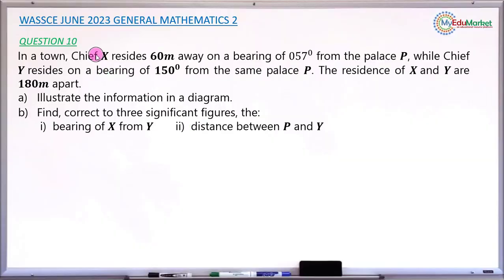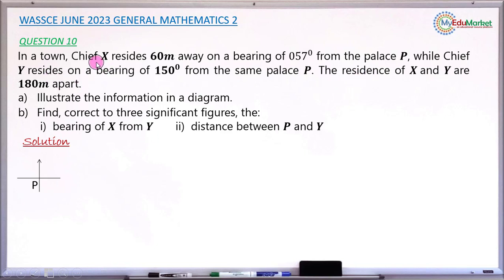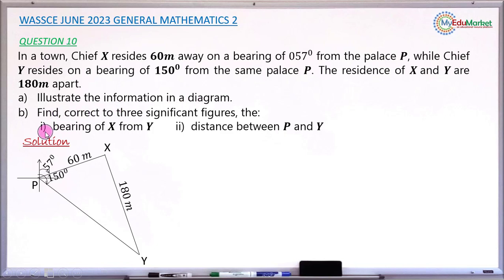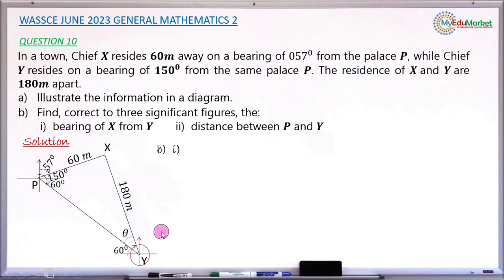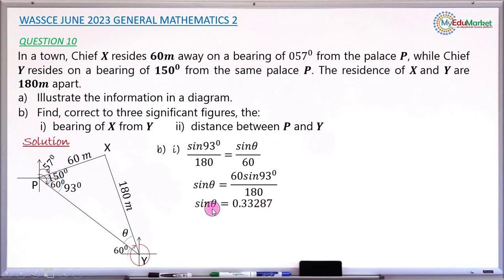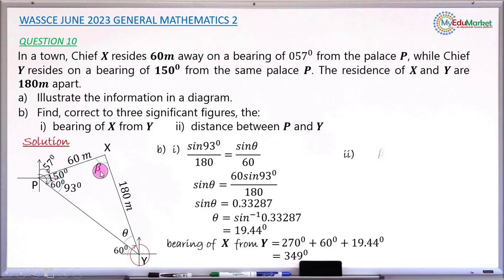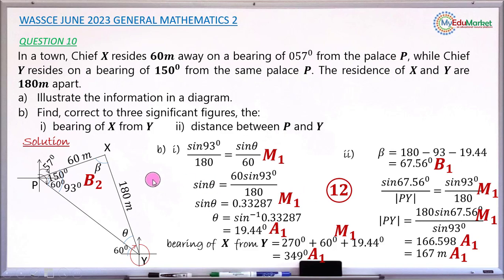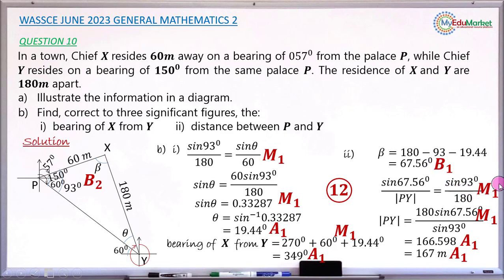WAEC 2023 Mathematics Question 10 Solution | MyEduMarket MathsClass